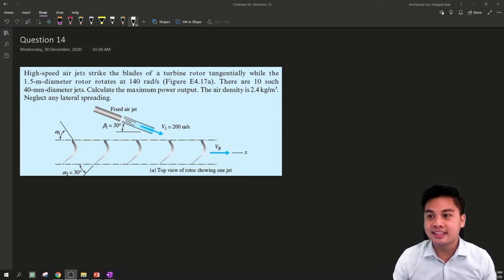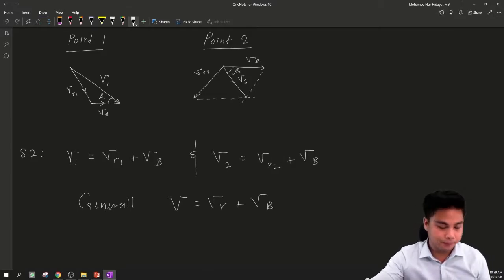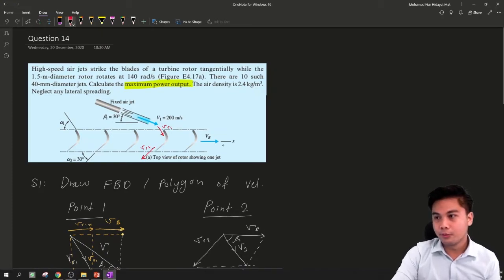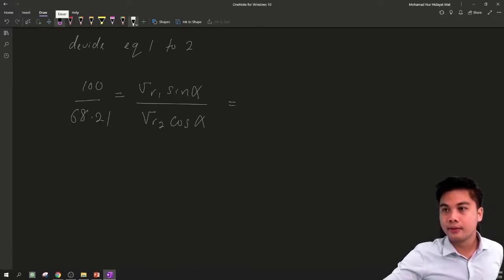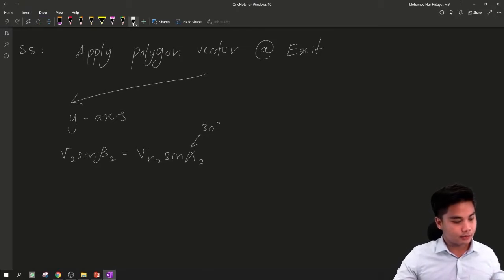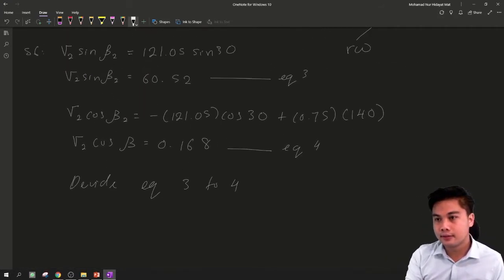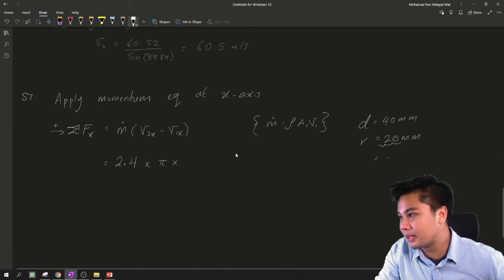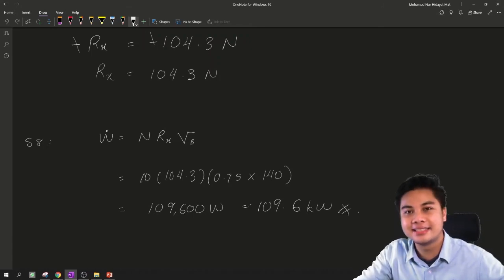Chapter 4 - Tutorial Question 14